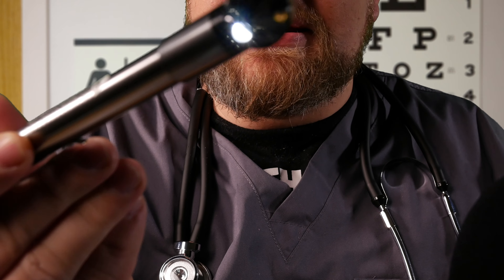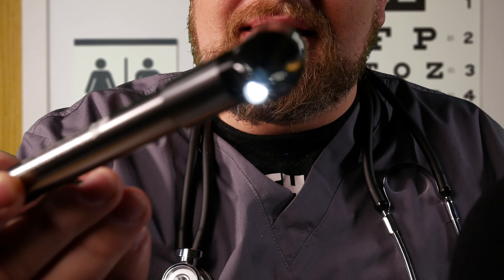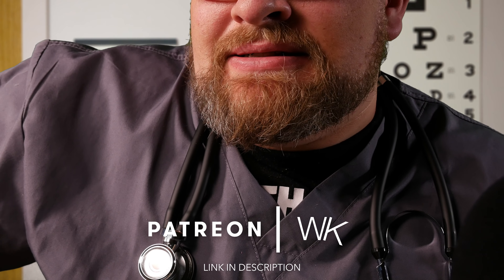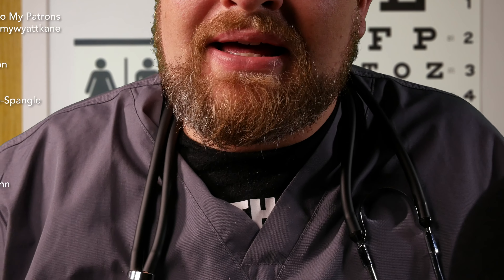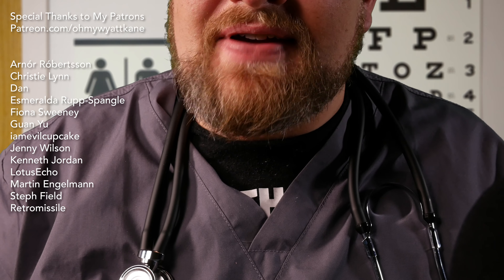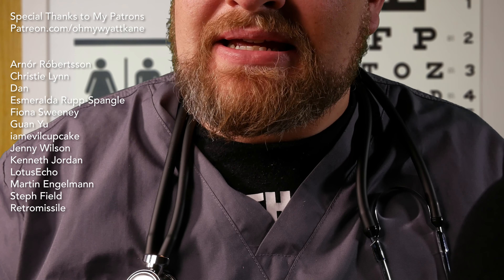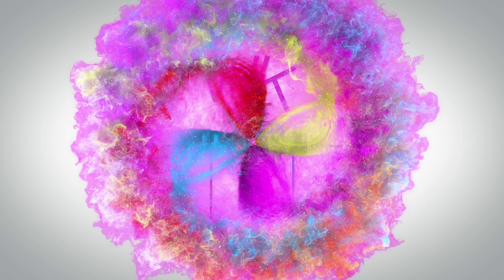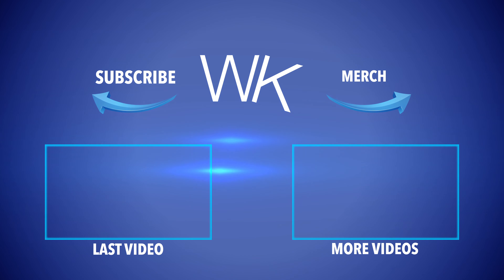The Best ASMR Cranial Nerve Examination on YouTube (ASMR Parody)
Let's find out what is wrong with your cranial nerve!

Soft spoken talking. The Best ASMR Cranial Nerve Examination on YouTube.

What is a ASMR Parody video?
It's a video where you can relax and have a good laugh all at the same time. Now mostly in binaural stereo! Maybe a nice massage, relaxing haircut, mouth sounds or tapping on a tuna can? If that doesn’t work how about cleaning your ears, softly spoken talking, whispering? What about that overdue cranial nerve exam? What about some relaxing Twitch gameplay? Role plays when you have trouble sleeping? Relaxing Photoshop Tutorial? Or just some good scratching and rubbing. These are just some of the examples of videos that I make funny, but I do it all! My favorite are the ones where I take a situation that's stressful and try to make it relaxing. These videos aren’t supposed to mock anyone in a bad way and it’s all in good fun. I hope you enjoy!